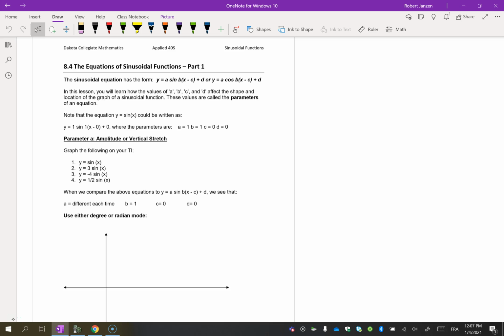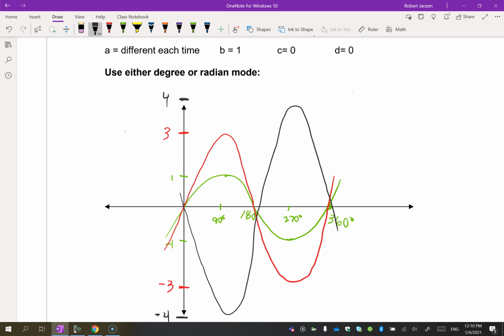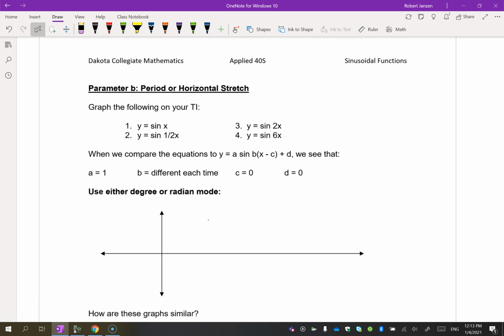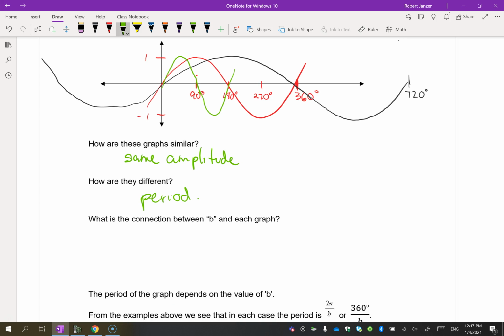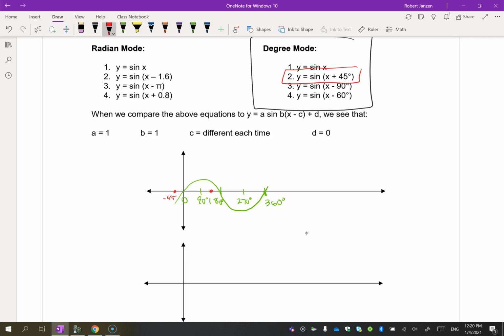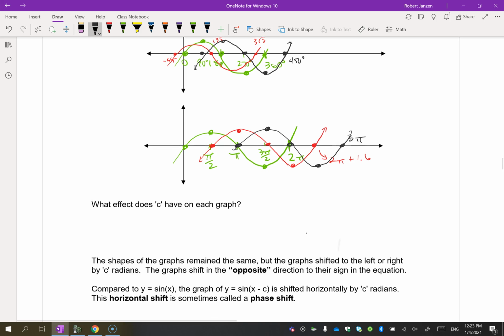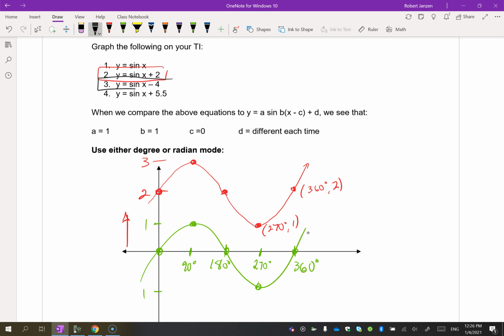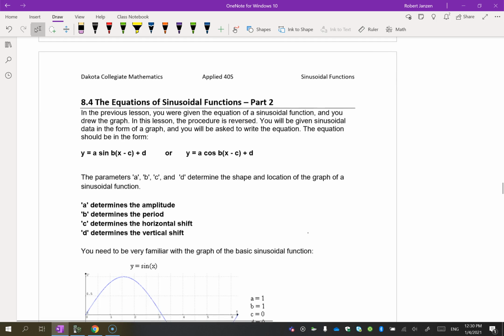The equation of Sinusoidal Functions Part 1